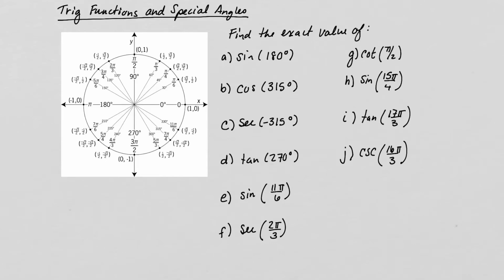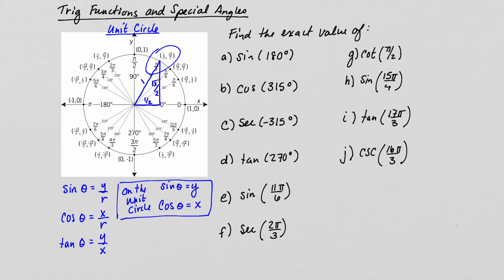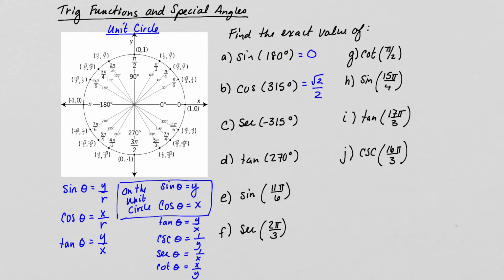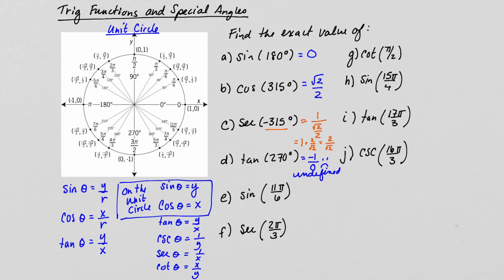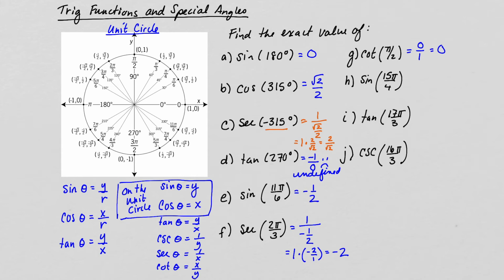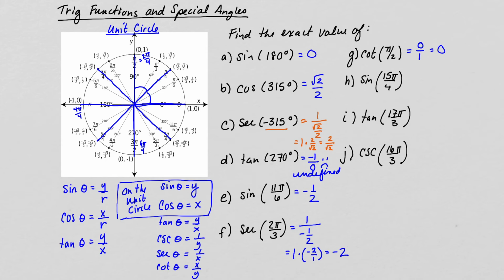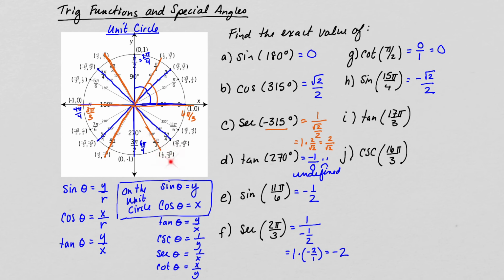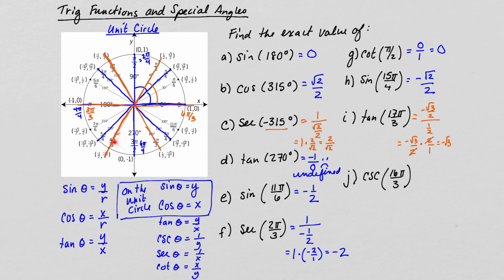Trig functions and special angles